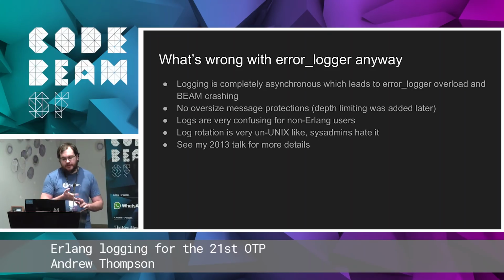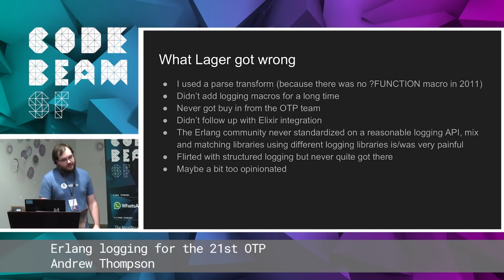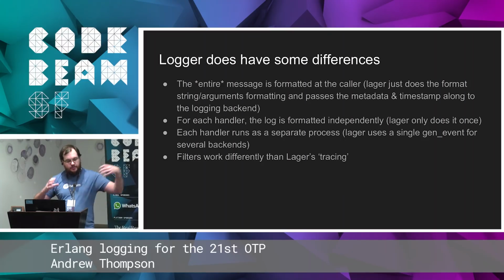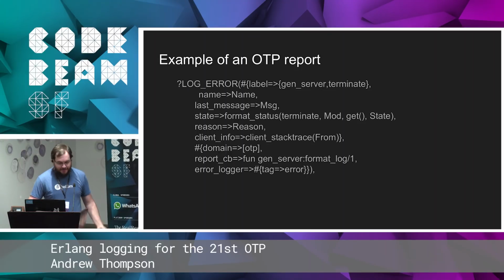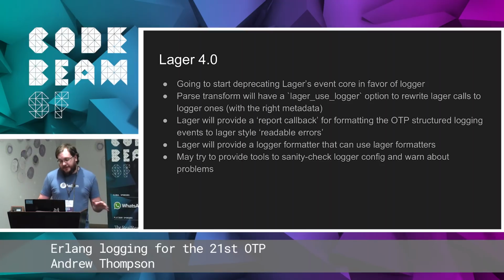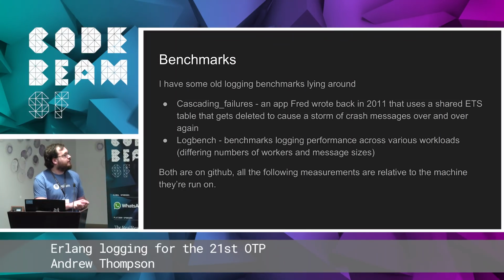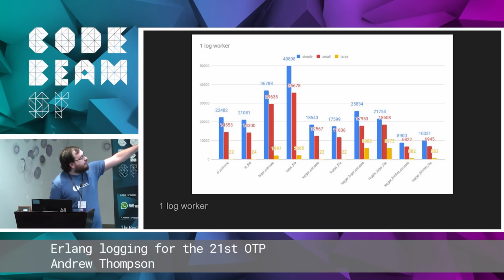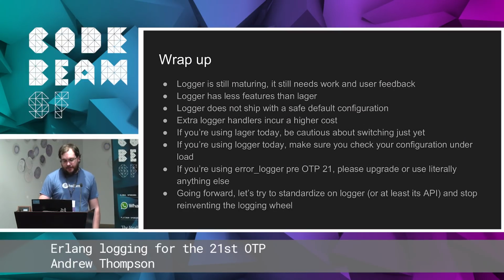Andrew Thompson - Erlang logging for the 21st OTP | Code BEAM SF 19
ERLANG LOGGING FOR THE 21ST OTP
by Andrew Thompson

THIS TALK IN THREE WORDS:
Modern
Erlang
Logging

ABSTRACT
In 2011, Andrew released lager and in 2012 he gave a talk at Erlang Factory SF explaining why he wrote it and comparing it to all the alternatives available at the time. A lot has changed since; most of the old competitors to lager have fallen out of usage, Elixir now exists and has its own logger and now, with OTP 21, Erlang finally has a new logger in the standard library. This talk will revisit the Erlang logging scene and compare all the modern alternatives.

THE SPEAKER - ANDREW THOMPSON
See other application

Andrew's been writing Erlang for 10 years and is the author of gen_smtp and lager. Andrew spent 4 years as a senior software engineer at Basho Technologies and led both the multi-datacenter replication development and also implemented Riak 2.0's security infrastructure.

At Helium Andrew's worked on Erlang based routing infrastructure, Erlang based gateway firmware, real embedded firmware and just about everything else.